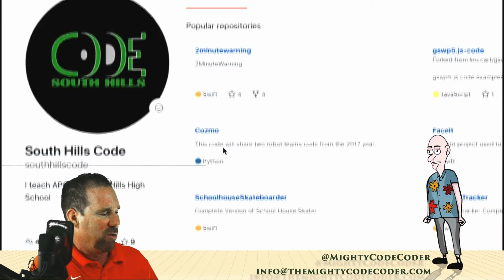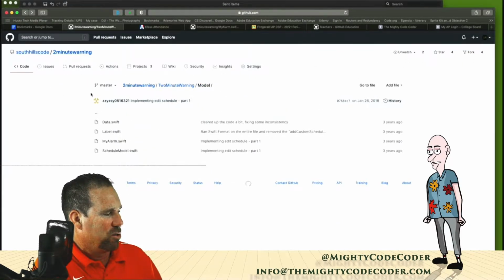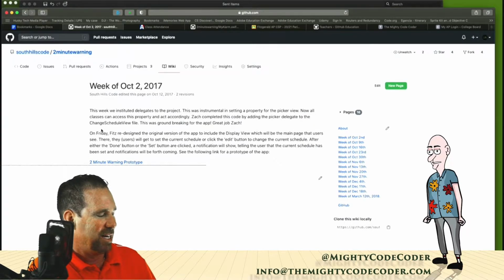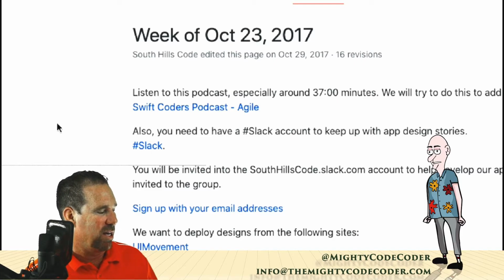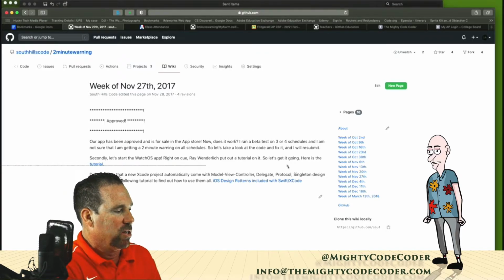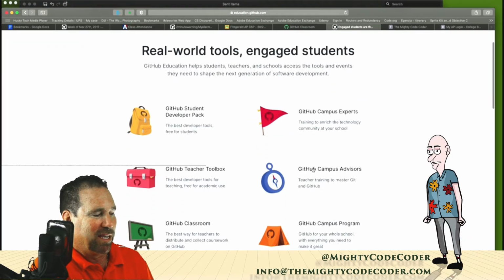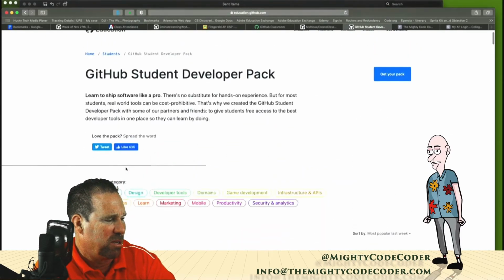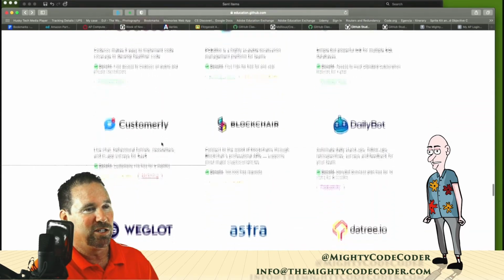Github Education Getting up and running Beginning Computers Day 5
In this video we are going to get students real world tools that will help with engagement.  Github education will get students using real world tools to collaborate and code in a high tech fashion.  This curriculum allows students to develop code in teams and get answers from multiple sources.